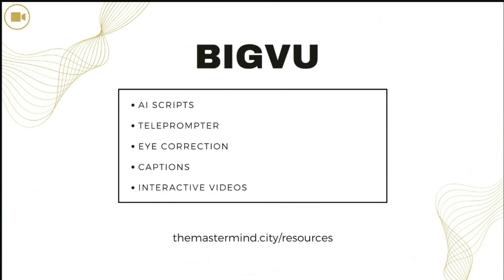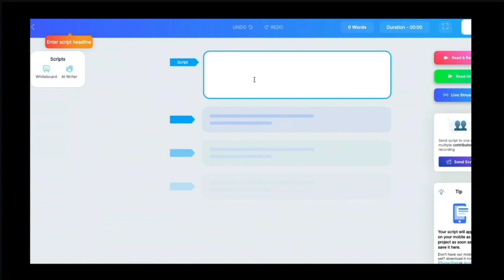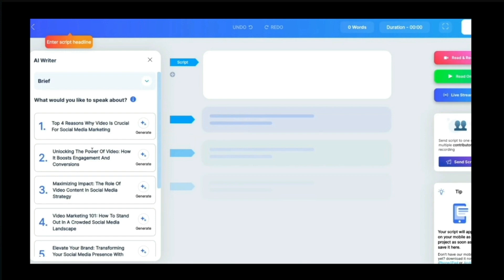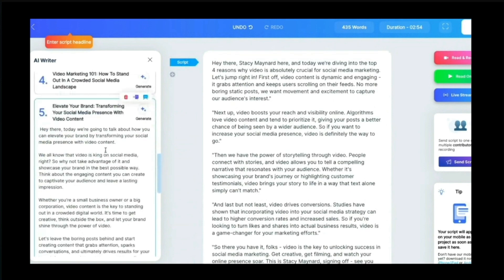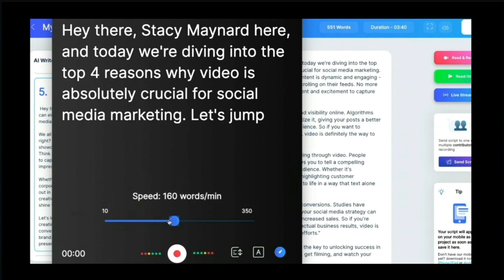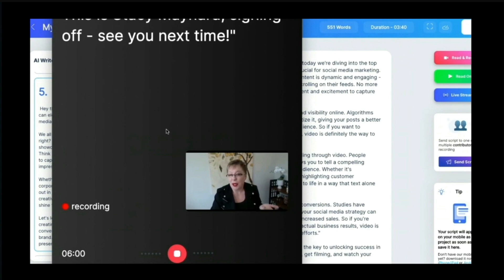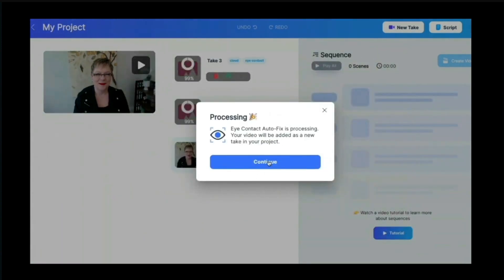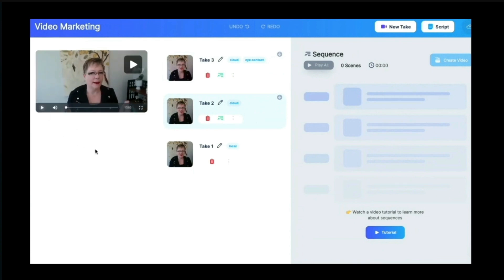BigVu Review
BIGVU is an AI-powered video studio packed with features to help you script, record, edit, and share high-quality videos fast. With the help of BIGVU’s AI Magic Script Writer, you’ll always know just what to say to your audience.

BIGVU’s teleprompter makes it easy to view your script clearly while recording video on your computer or mobile device to stay on topic and eliminate the umm's and ahh's on camera.

Once you tell the AI about your business and talking points, the AI Magic Script Writer will generate several scripts to choose from in minutes!

You'll be able to use this feature to help with new video ideas, or even rewrite an existing script to be more engaging. BIGVU can automatically generate accurate captions, making it super easy to create accessible content for viewers around the globe.

Once you choose a design theme, you’ll be able to use AI to highlight important words or phrases in your captions.

New user: head to this link and click on the Bigvu